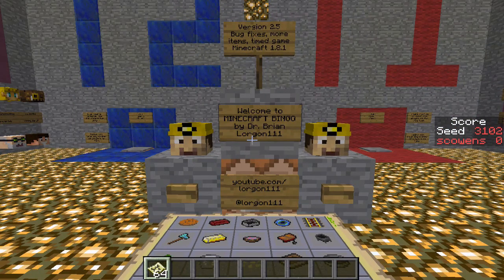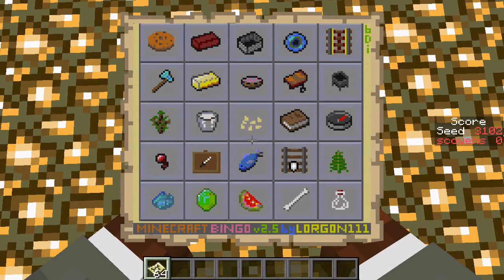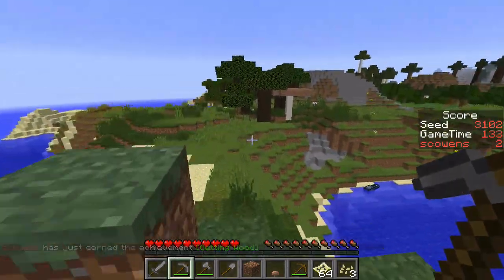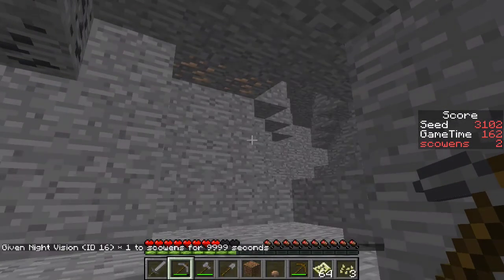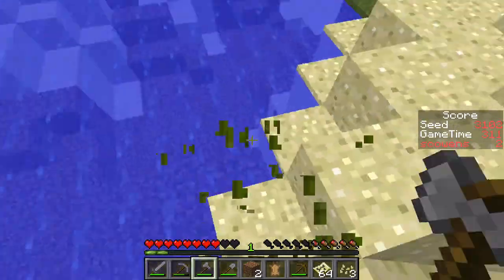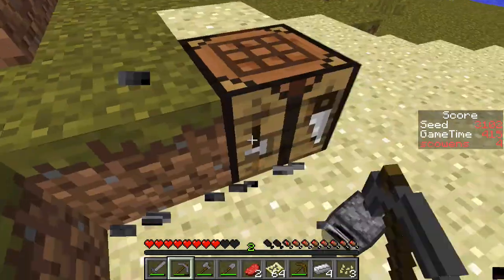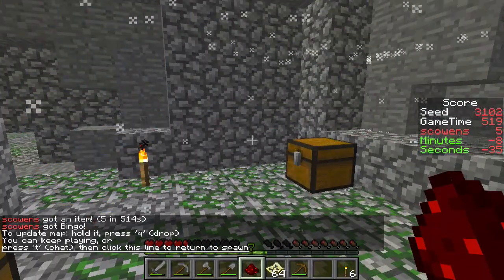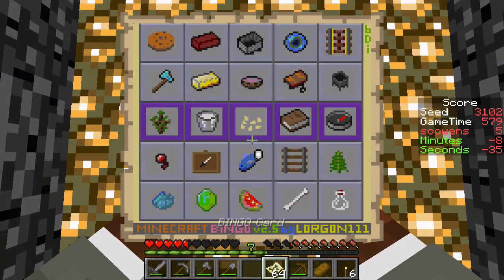Minecraft Bingo Challenge Seed 3102 -- I Wasn't Expecting Two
Minecraft Bingo Challenge Seed 3102 for the week of February 20th with live commentary. In this episode I smelt extraneous glass and find a jungle I never venture out to.